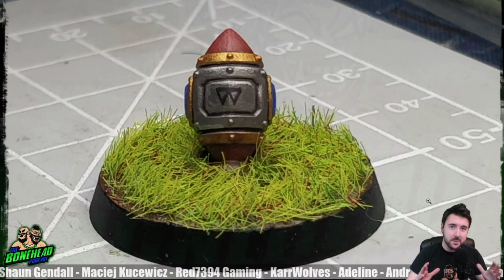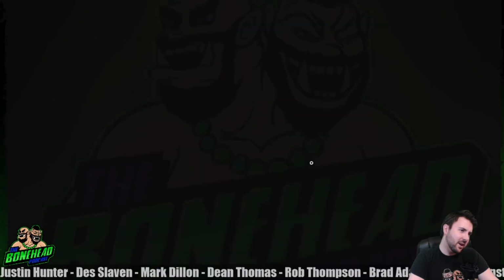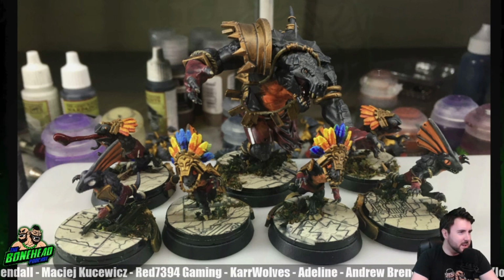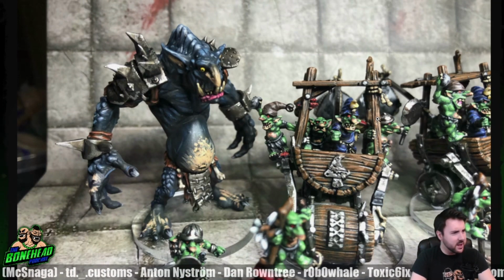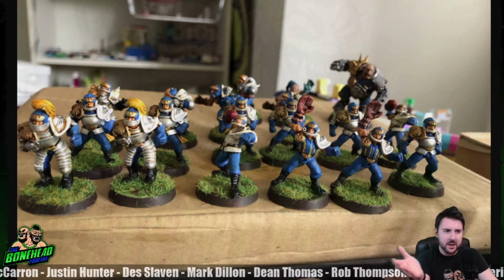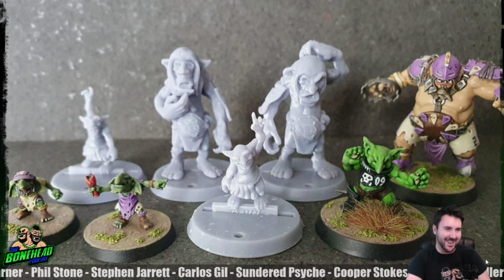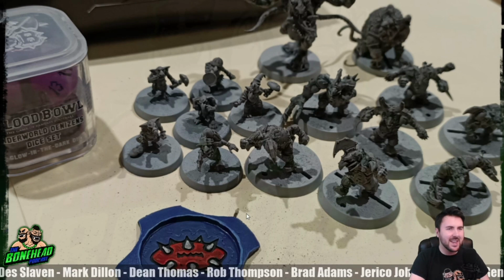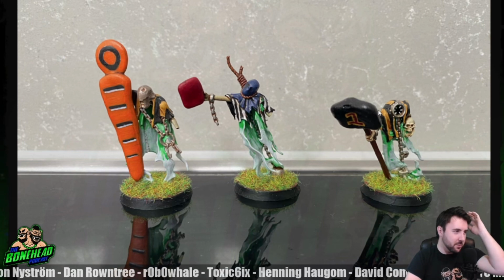Community Hobby Roundup! WIP Wednesday - Hobby Update (17th March 2021)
It’s WIPWednesday!!

Each week we’ll be popping together a little video of what we’re working on!

Let us know what you’re working on - and if you’ve got pics to share let us know on any social media channel or email to